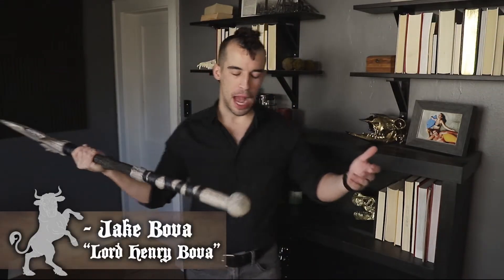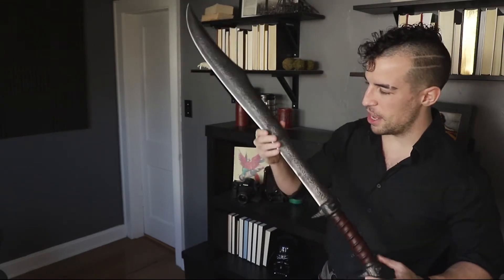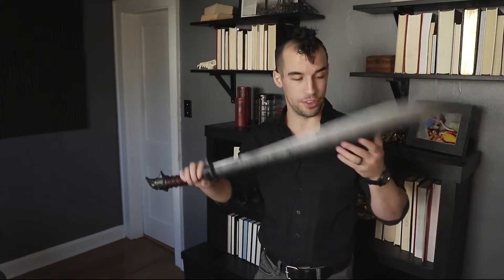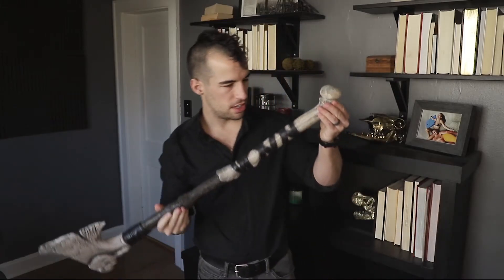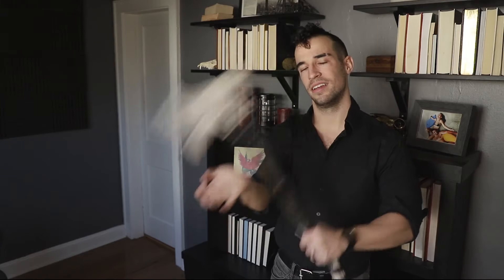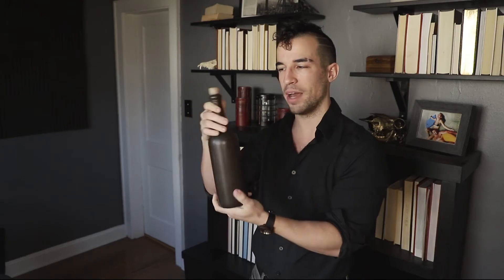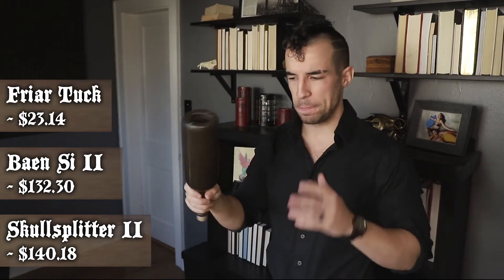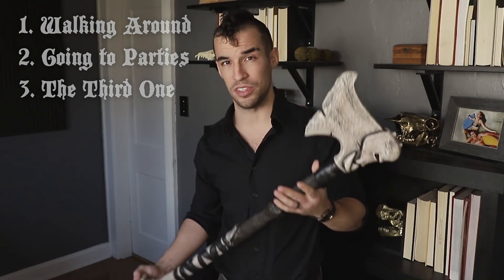Weapons from Calimacil - "Off-the-Rack" LARP Review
Welcome back to another “Off-The-Rack” LARP equipment review where today we’ll be talking about some gorgeous LARP weapons from Calimacil!

This time my haul came in from Calimacil for a grand total of $295.62 (before shipping, discounts, and other cart items). Let me know what you think of the review and if I should review any items you’re curious about.